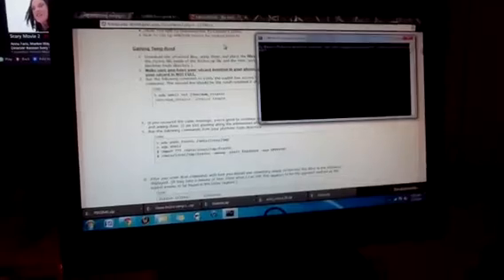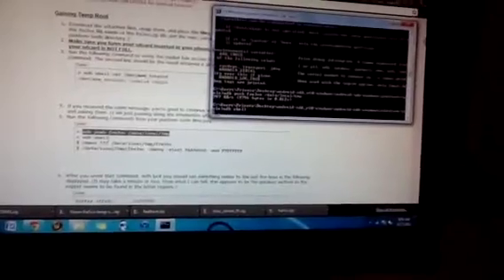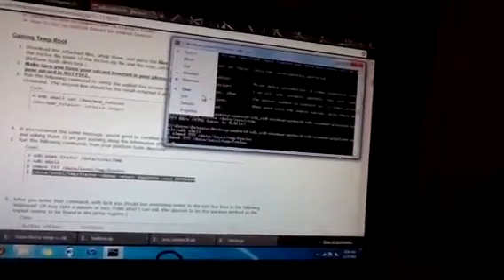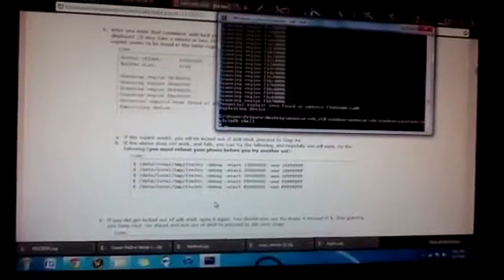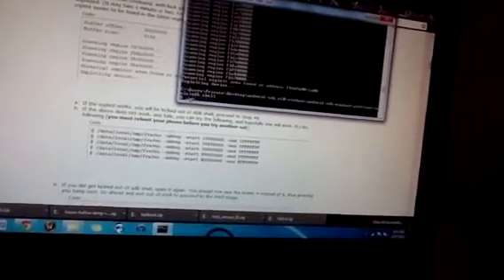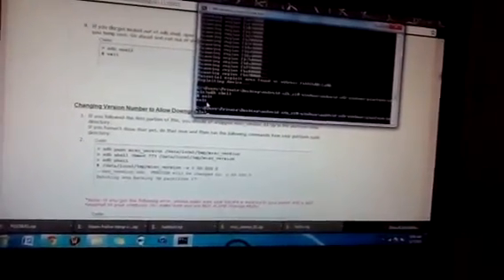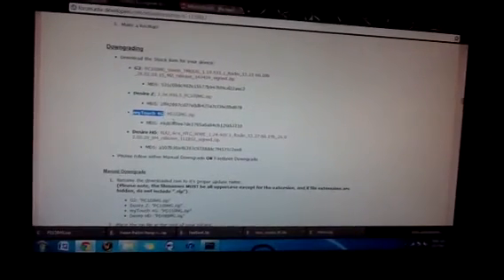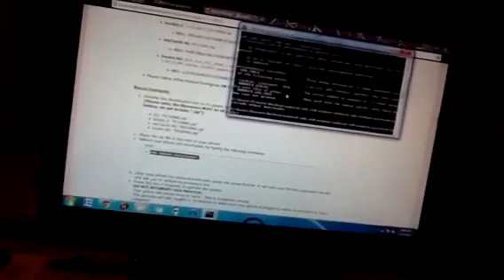How to downgrade HTC Mytouch 4G 2.3.4 and Root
This guide will help you downgrade your HTC mytouch 4G or G2 to allow you to root in on 2.2.1.